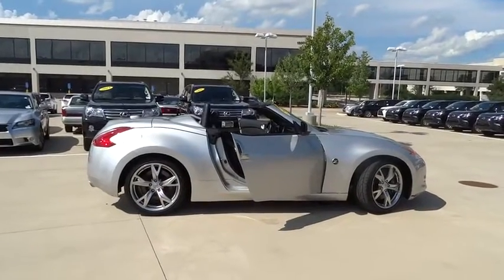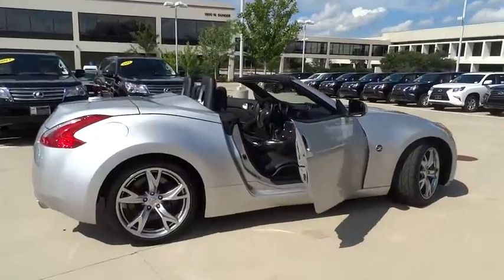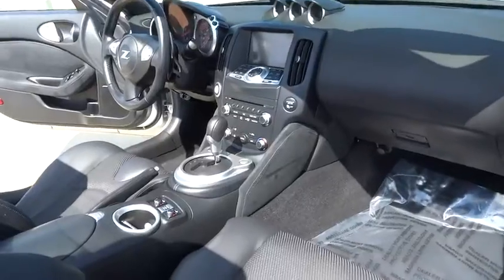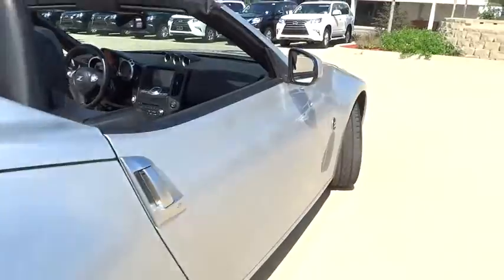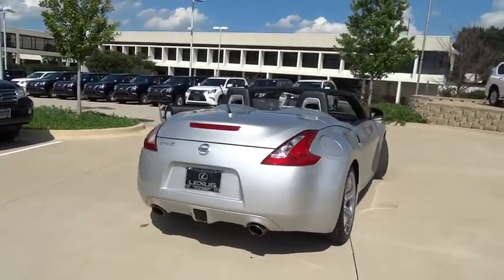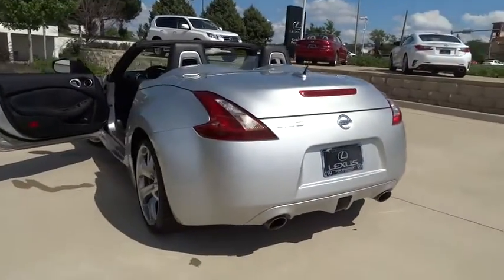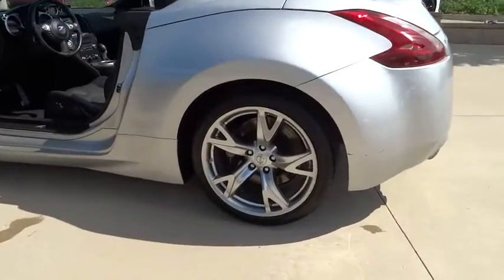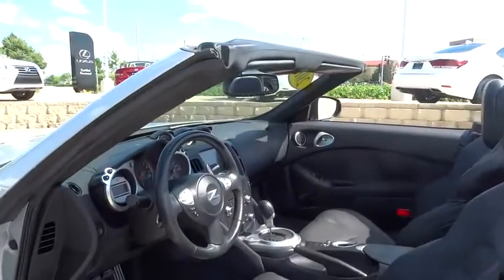2010 Nissan 370Z Palatine, Arlington Heights, Barrington, Glenview, Schaumburg, IL 30383A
2010 Nissan 370Z

New Arrival! -Soft Top Convertible, AUTOMATIC TRANSMISSION, LEATHER, 19 ALLOY WHEELS, TOURING PACKAGE, CD, Power windows and door locks, High Intensity Headlights, Keyless Start, Automatic Headlights, and Keyless Entry-New LEXUS trade. -Popular Color- This 2010 Nissan 370Z 2dr Roadster Auto is Brilliant Silver Metallic with a Black interior which is a very popular and great looking color combination. This 2dr Roadster Auto comes with great features including: Soft Top Convertible, High Intensity Headlights, Keyless Start, Automatic Headlights, Keyless Entry, and Tire Pressure Monitors . Buy with confidence knowing Arlington Lexus in Palatine has been exceeding customer expectations for many years and will always provide customers with a great value! THE ARLINGTON LEXUS ADVANTAGE: - Free car wash in 30 minutes or less - Complimentary pick up and drop off service - Service department open for your convenience - Monday - Friday 7AM-11PM & Saturday 8AM-12 Noon- 56 Lexus courtesy vehicles available Please call and ask for our Internet Sales team or Pre-Owned Manager Jim Cooper/Chris Waterloo to confirm availability (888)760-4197- Thank you for the opportunity to earn your business. ALL PRE-OWNED VEHICLES COME WITH COMPLIMENTARY SIRIUS XM 3 MONTH ALL ACCESS TRIAL SUBSCRIPTION.